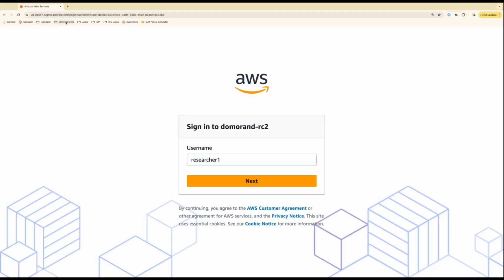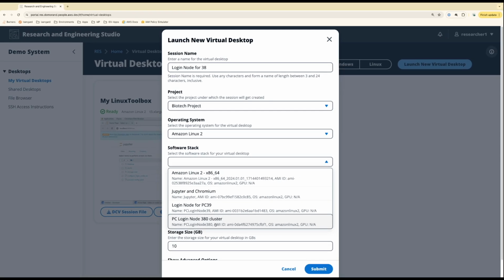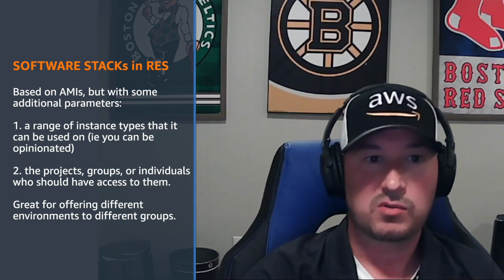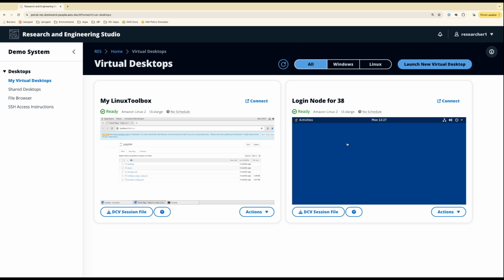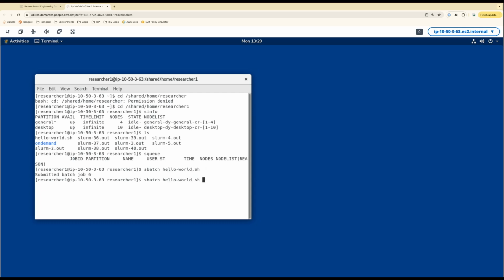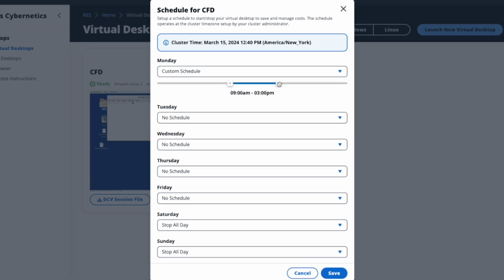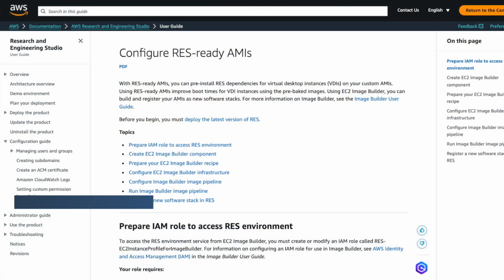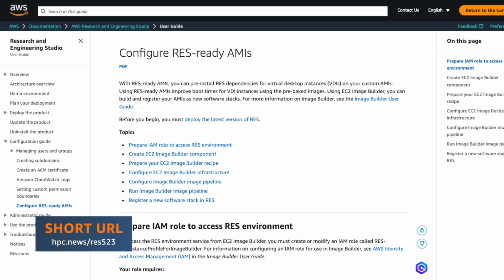Putting visual login nodes on your ParallelCluster the easy way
Looking for an easy way to offer your ParallelCluster environment to your end users through a visual interface? Look no further!

We're excited to show you how to seamlessly connect ParallelCluster with Research & Engineering Studio (RES).

This powerful combination gives you near instant access to your HPC environment right from within RES's interactive desktops portal. You can visualize results, collaborate with teammates, and manage jobs - all without leaving your browser.

See how to:
- Quickly spin up a virtual desktop in RES preloaded with your HPC cluster login node
- Submit and monitor jobs, check the queue, and more
- Configure custom desktops with specific software stacks or hardware needs

With this integration, you eliminate the hassles of slow desktops, software access issues, and sharing compute resources. Plus, it's quick and easy to set up using our guide.